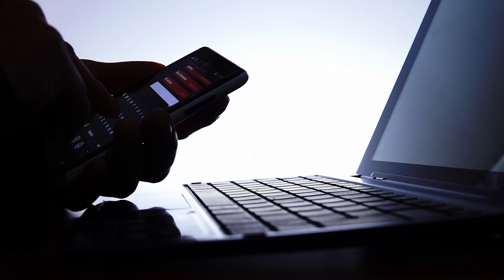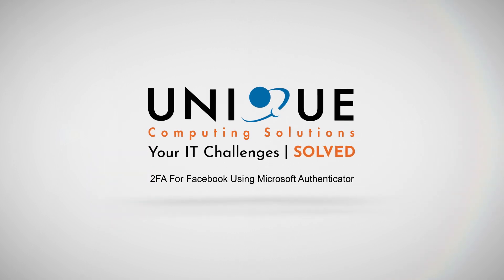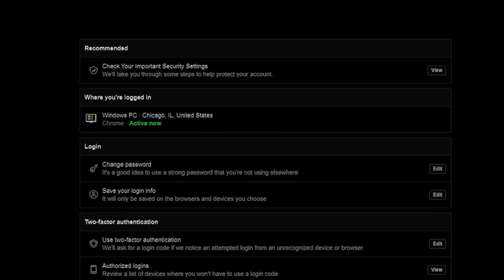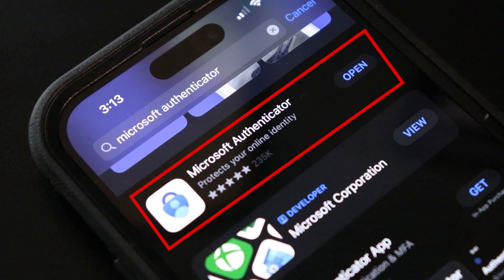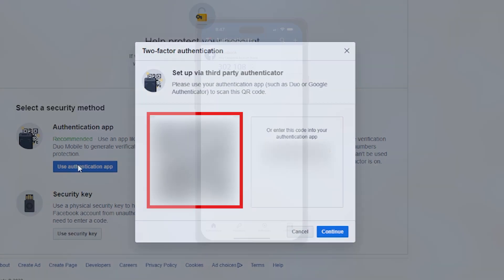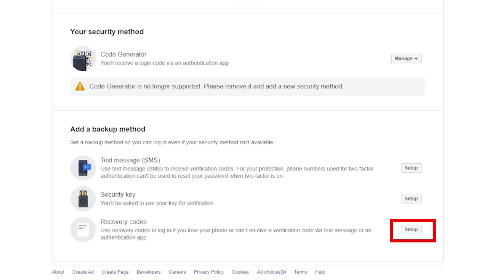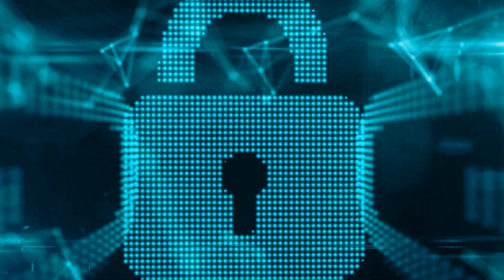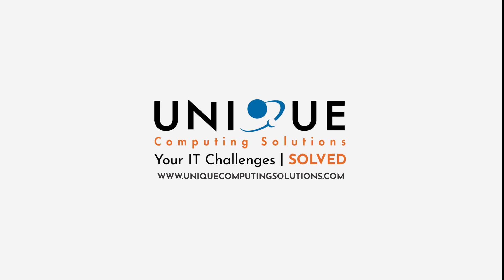How To Set Up Two Factor Authentication For Facebook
Two-factor authentication is an additional layer of security that helps protect your personal accounts by requiring a secondary authentication method in addition to your password when logging in from an unrecognized device.

In this tutorial we'll be showing you how to set up two factor authentication for Facebook using Microsoft Authenticator

Since 1997, Unique Computing Solutions has been providing businesses with the IT support and IT solutions they need to streamline communications, boost productivity and increase profitability. Our team of technical experts has years of experience with computer networking, security, data backup, computer repair, email support and more.

But, what truly makes us unique as a managed service provider is our commitment to providing unmatched customer service. We’re not your partner only when something goes wrong. We work with you every step of the way, from learning the ins and outs of your business to strategically aligning your infrastructure with your goals and catering to your every technological need. We build lasting relationships with our clients and are proud to say clients who have been with us since the launch of our business 22 years ago are still with us today.